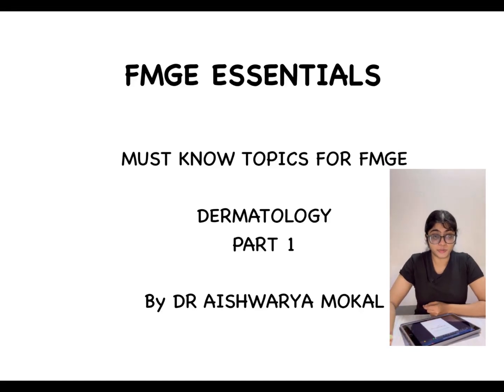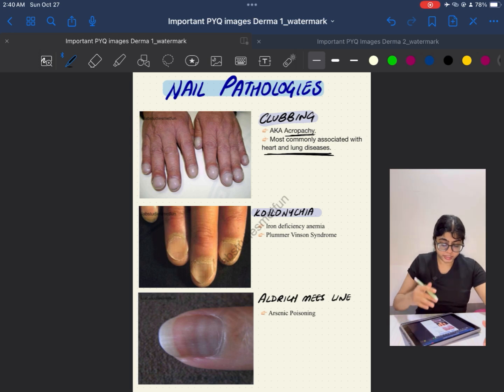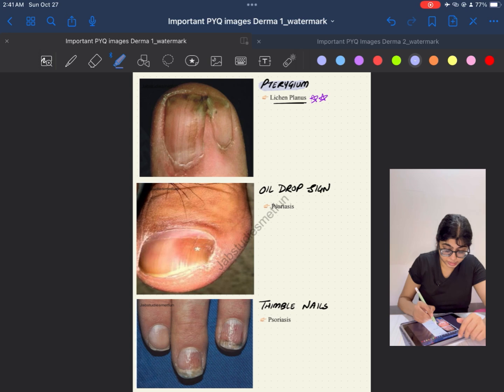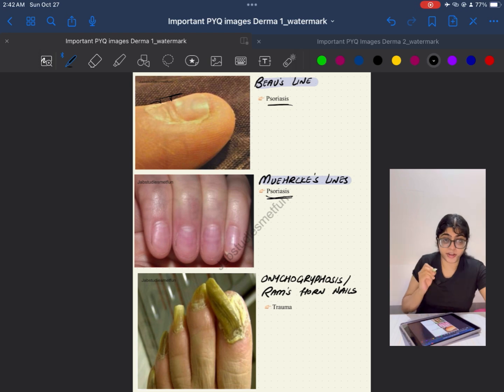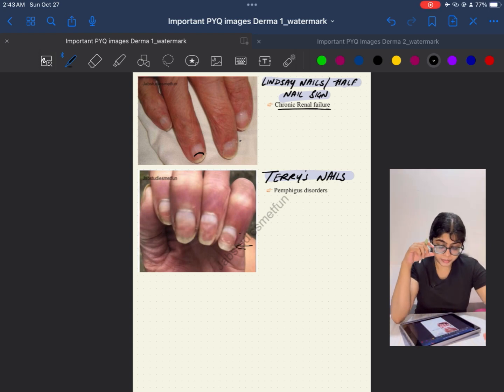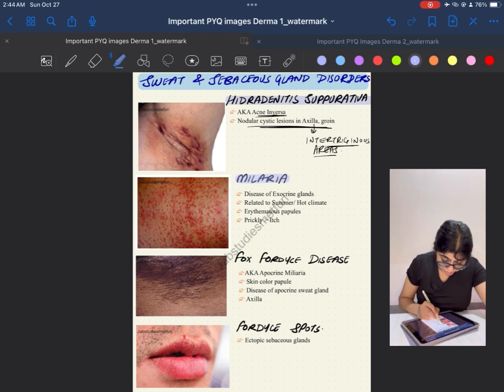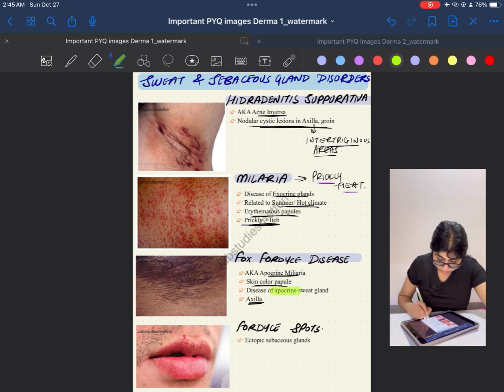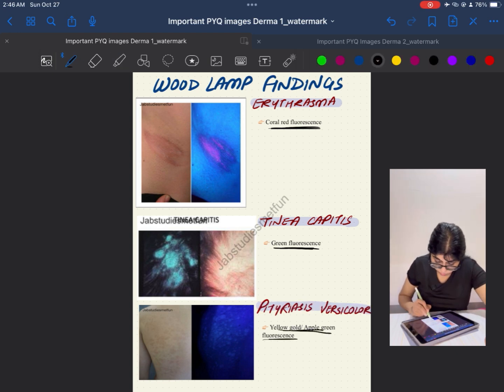FMGE ESSENTIALS : MUST KNOW TOPICS DERMATOLOGY PART 1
Join the telegram group for the pdf & more  -

Must-Know Topics Dermatology for FMGE | High-Yield Revision

Preparing for FMGE? Dermatology is a crucial part of your exam, and in this video, we cover the must-know topics to help you ace it! From common skin disorders to essential clinical signs, we break down the most high-yield concepts that are frequently tested. Whether you’re revising or studying for the first time, this guide will make complex dermatology concepts easier to understand and remember.
What you’ll learn:
 • Key Dermatology topics for FMGE
 • High-yield conditions & skin disorders
 • Tips for answering Dermatology questions
 • Essential clinical images and signs

Perfect for last-minute preparation and strengthening your dermatology foundation. Don’t miss out on these high-yield tips to boost your FMGE score!

FMGE Must-Know Dermatology:
 • FMGE Dermatology Essentials
 • Dermatology for FMGE
 • FMGE Must-Know Dermatology Topics
 • High-Yield Dermatology FMGE
 • FMGE Dermatology Revision
 • FMGE Skin Disorders
 • Dermatology High-Yield Topics FMGE
 • FMGE Exam Preparation Dermatology
 • Dermatology Quick Review FMGE
 • Common Skin Diseases FMGE
 • Dermatology Clinical Images FMGE
 • FMGE Dermatology Questions
 • Skin Conditions FMGE
 • Dermatology Made Easy for FMGE
 • FMGE Dermatology Last-Minute Tips